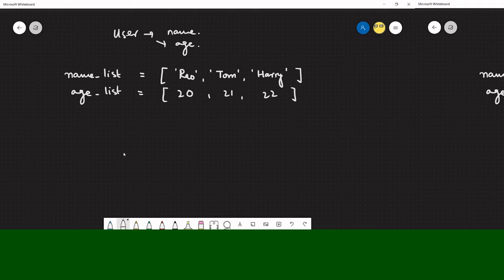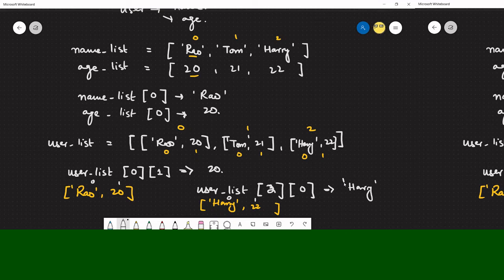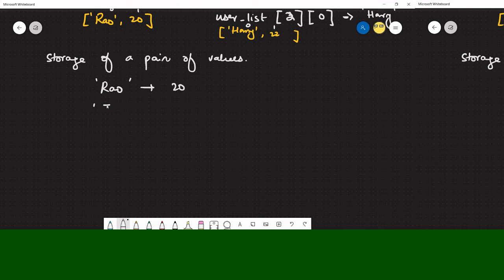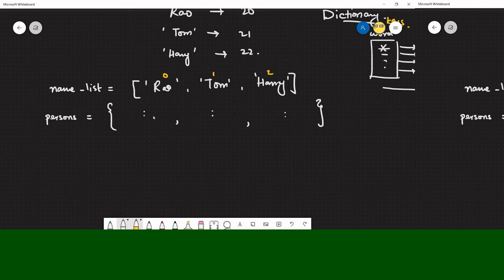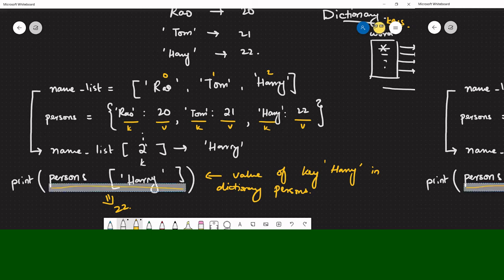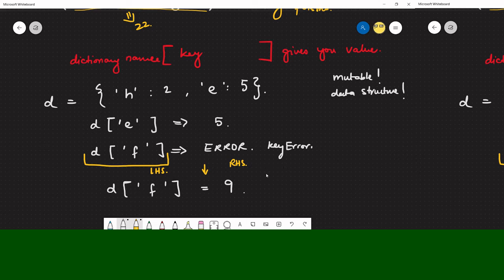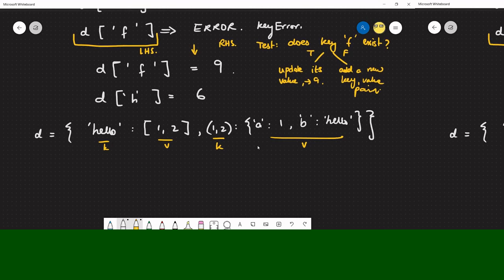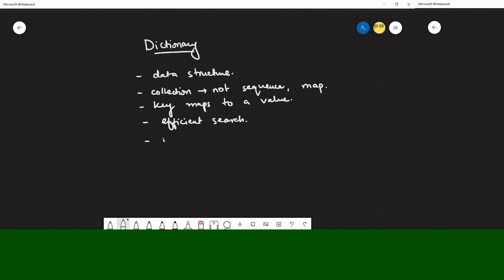CPSC230 - Dictionaries 01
Lecture 1 of 2 on Dictionaries in Python